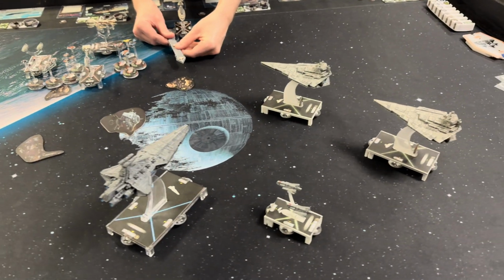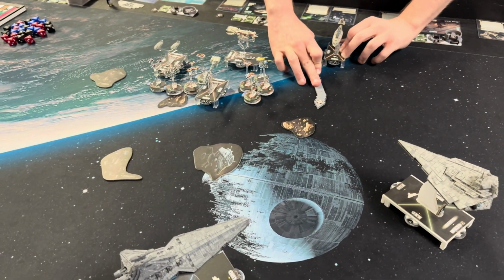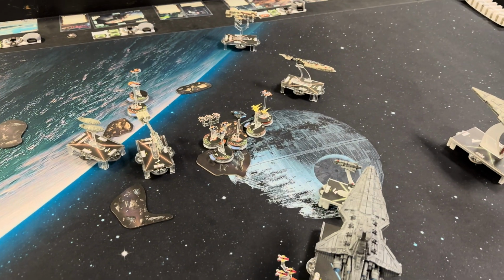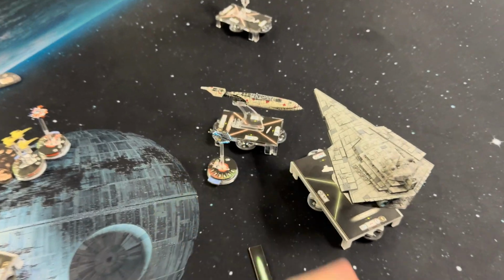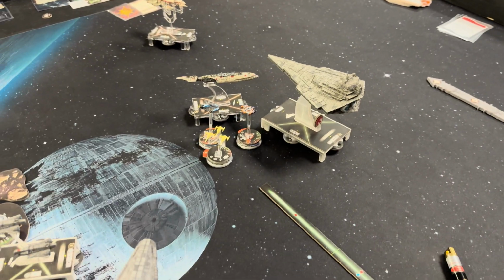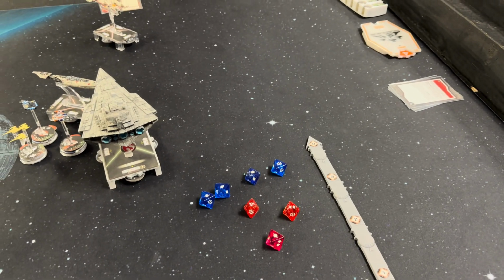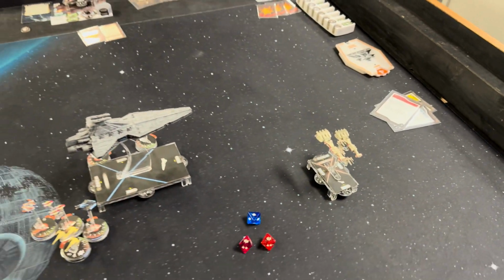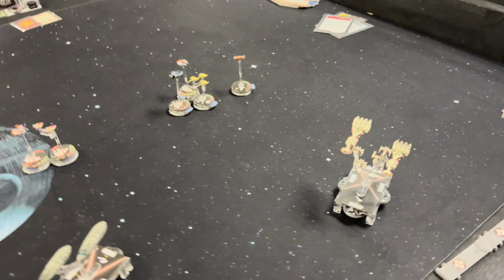New Points in Action! Victory Star Destroyers! Star Wars Armada Short Form Battle Report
Let's try out some of the new changes! VSDs taking the field again!